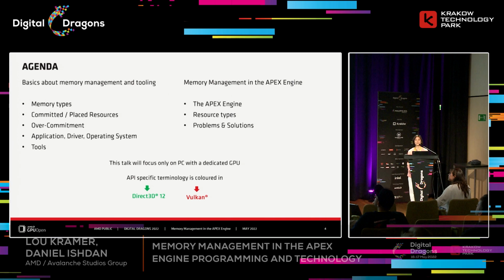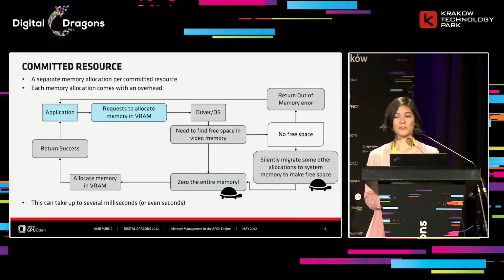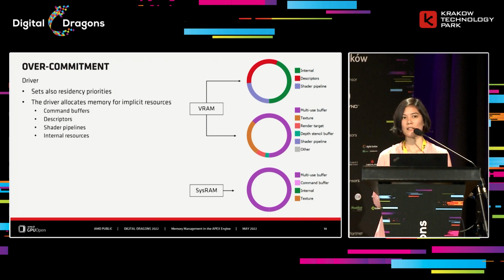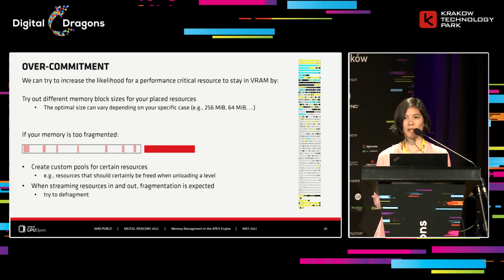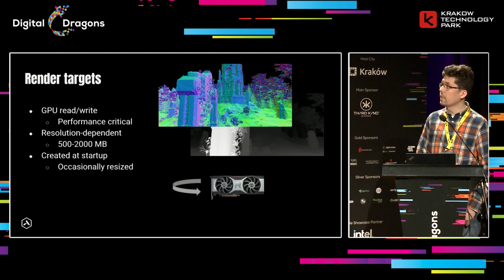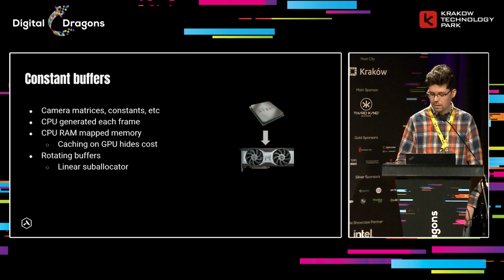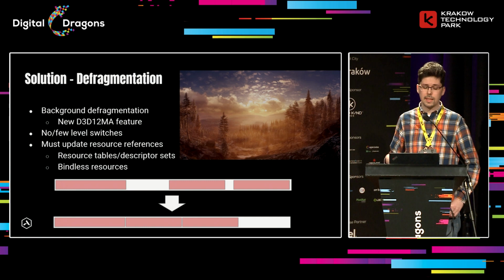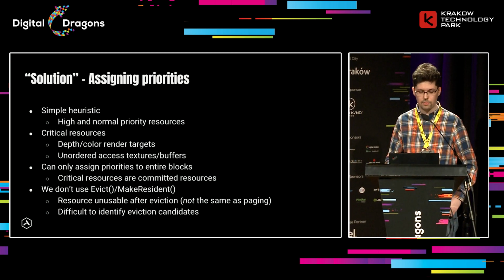Lou Kramer, Daniel Isheden - Memory Management in the APEX Engine Programming and Technology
Lou Kramer (AMD), Daniel Isheden (Avalanche Studios Group).